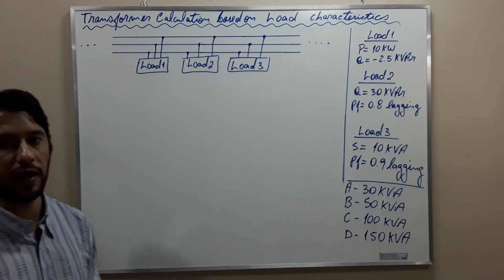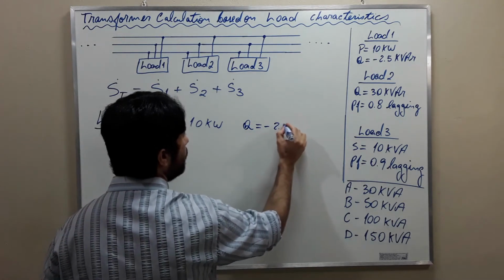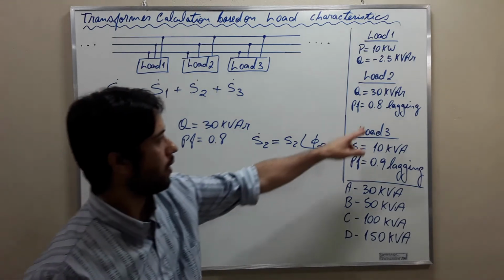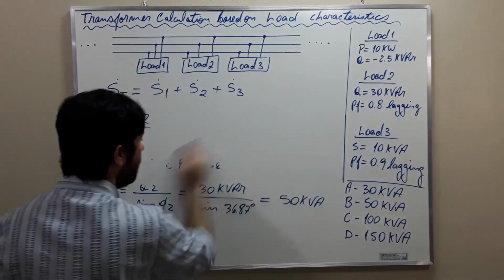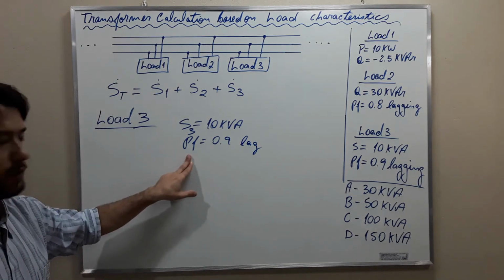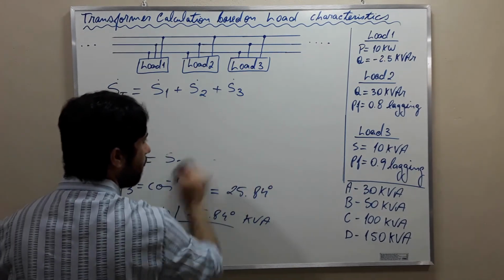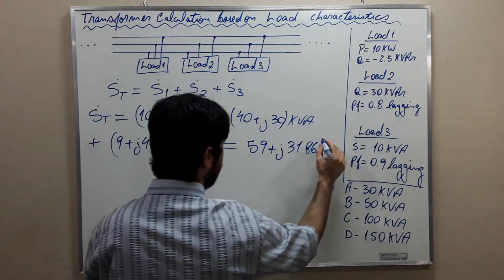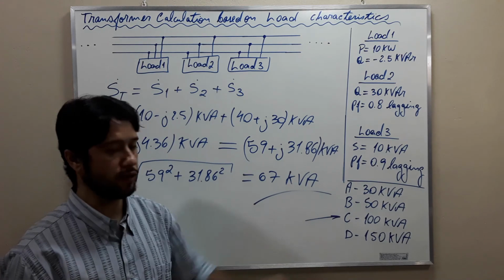TRANSFORMER CALCULATION BASED ON LOAD CHARACTERISTICS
EXERCISE:
Consider a distribution network to supply three consumer units. Measurements were carried out to evaluate the characteristics of the loads of each consumer unit for the installation of a transformer, as shown in the table below.
                                                                           TABLE
Neglecting feeder power losses, check the alternative that presents the lowest rated power of the distribution transformer capable of simultaneously supplying the three consumer units connected to it.

                            ▬▬▬▬▬▬▬▬▬▬▬ஜ۩۞۩ஜ▬▬▬▬▬▬▬▬▬▬▬▬